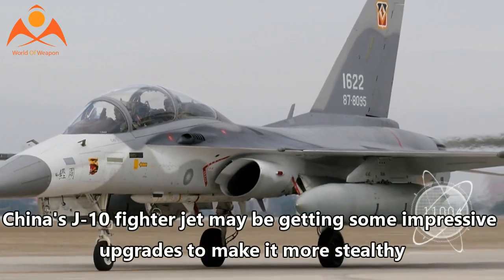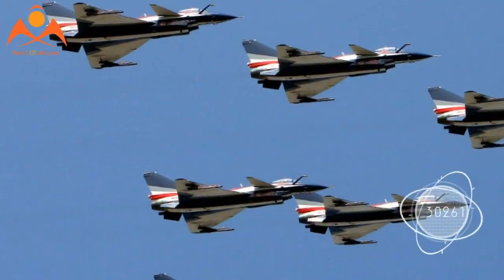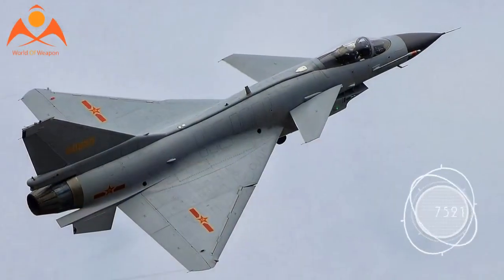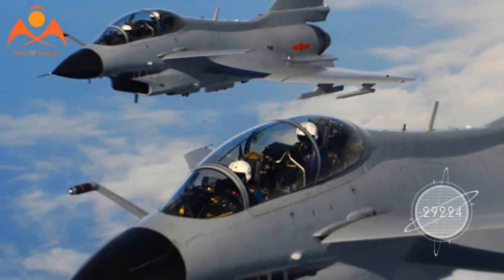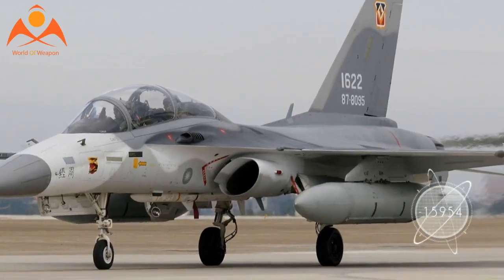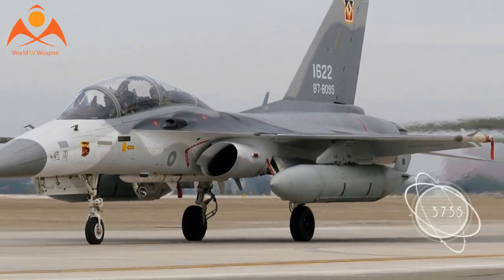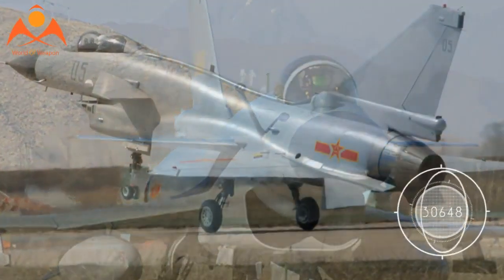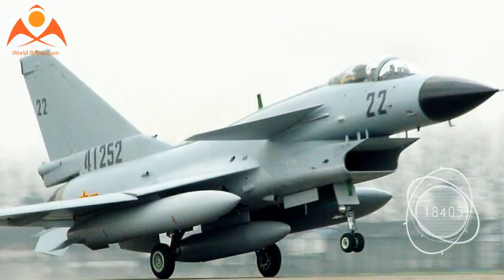China's J-10 fighter jet may be getting some impressive upgrades to make it more stealthy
China's Chengdu J-10 multirole fighter jet may be getting an engine upgrade that will increase its maneuverability and make it harder to detect on radar.

Defense News reports that a photo of a J-10C in an unknown Chinese defense magazine features an engine that appears to be equipped with a thrust vectoring nozzle. The engine also appears to have sawtooth edges, according to Defense News, and the bottom part of the compartment that houses the fighter's drogue parachute removed.